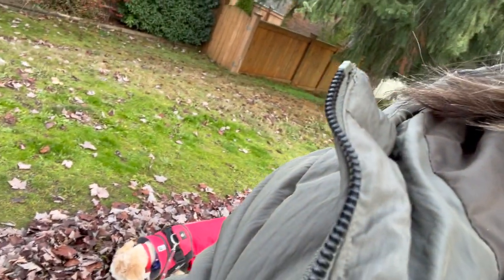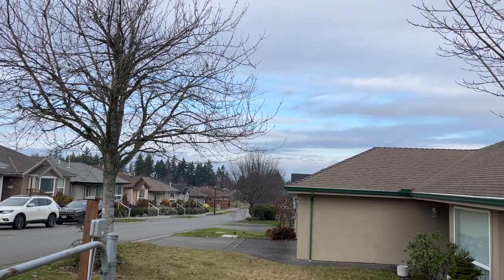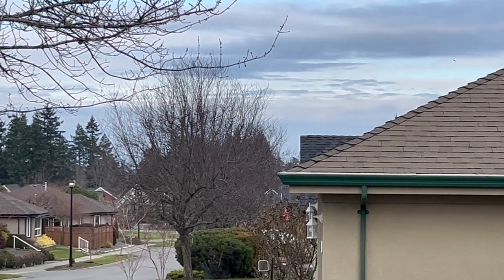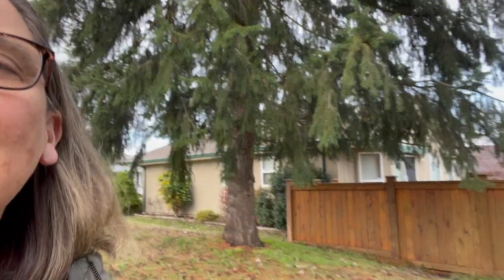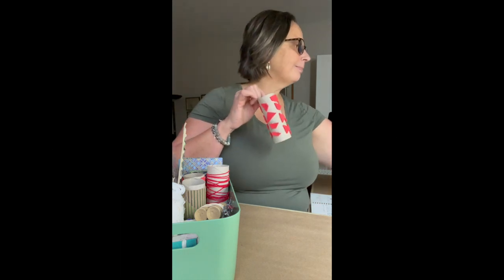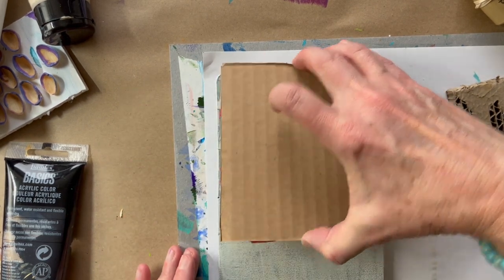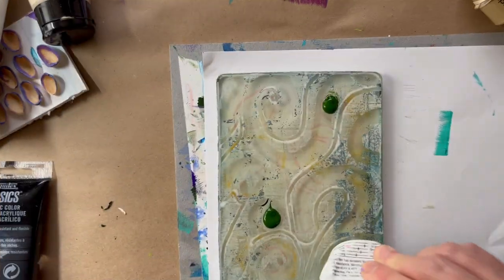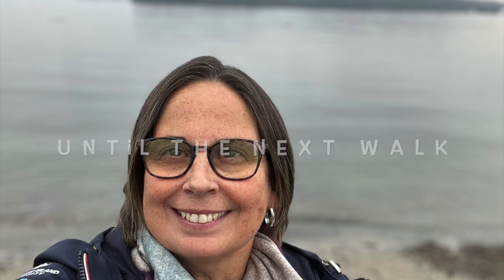Walking for inspiration December 2023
One last walk around the neighborhood, before the holidays and our trip to New Zealand! Gathering inspiration, but above all finding peace.

Let me take you right intos my studio for some quick and easy gel printing demos. Watch as I explore this fascinating technique, unleashing a burst of color and texture. Whether you're a seasoned artist or just starting out, these simple yet effective techniques will ignite your creativity and spark new ideas.

Get ready to join me on this journey of inspiration and discovery!